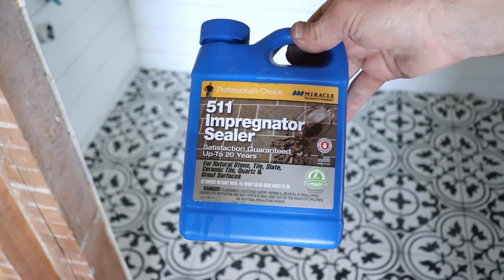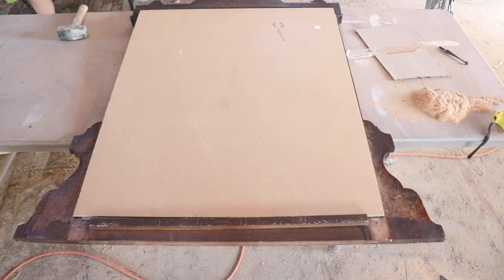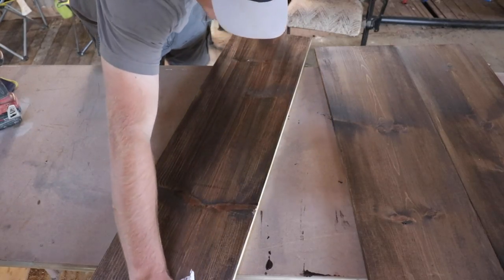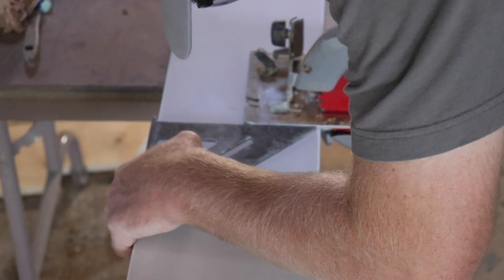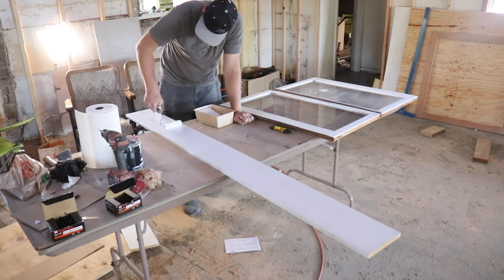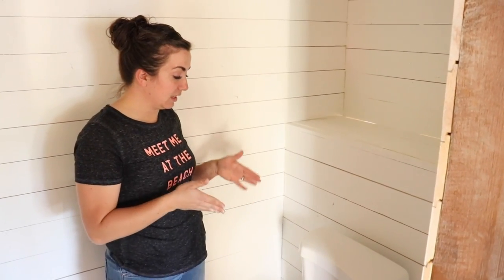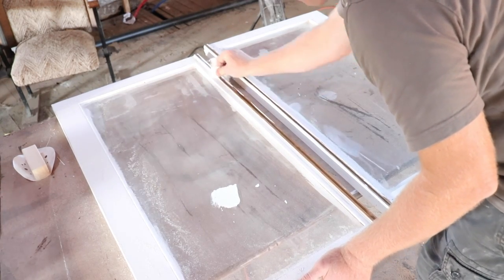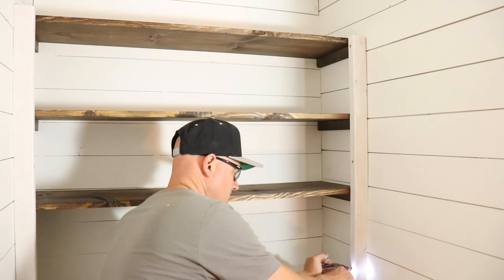Farmhouse Renovation Episode 18 | Bathroom Cabinet & Toilet Install!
The toilet is installed and working!  We also finished up the bathroom and the cabinet above the toilet. The farmhouse renovation is coming along!

220 grit Sanding Disks 100 pack
Wooster Foam King Brush